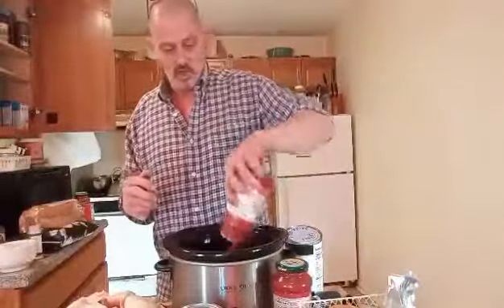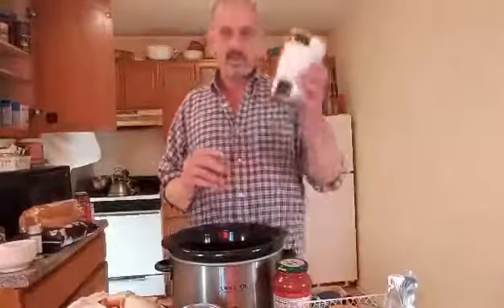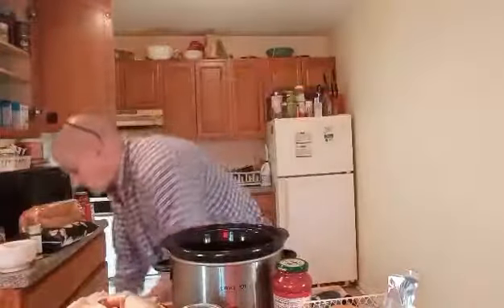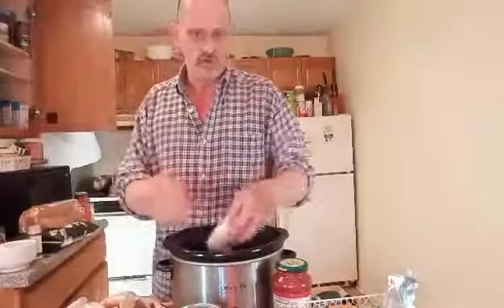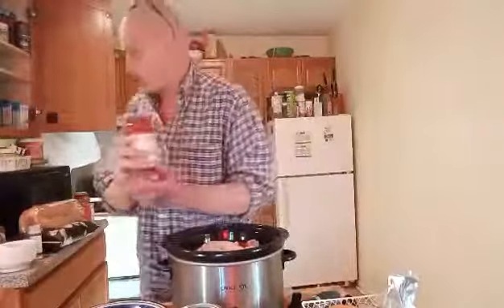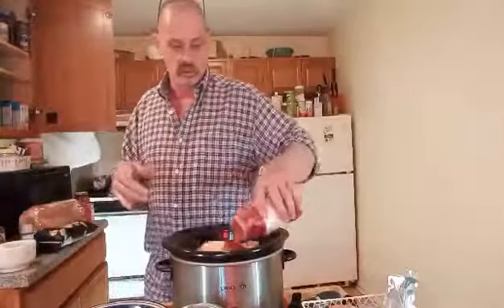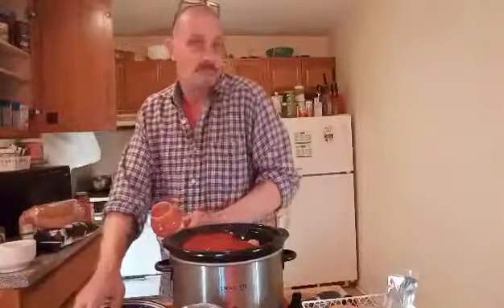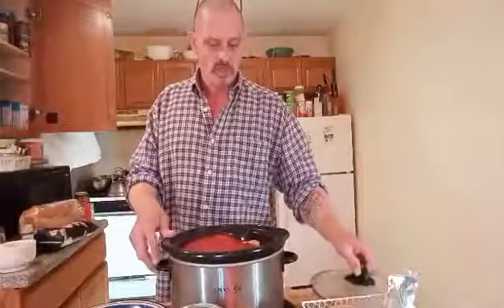What happens when "The Resource" teams up w/ The AJ-"A-team" & Food?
You get chicken in a crock pot of course and of course utilizing your local FoodPantries!
Where can you get tomato sauce at Bergen County food pantries?